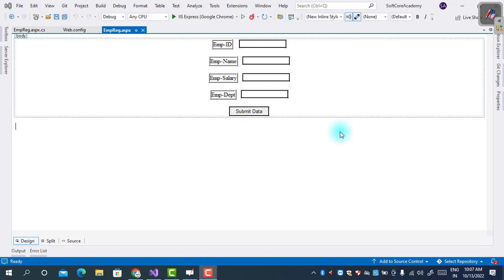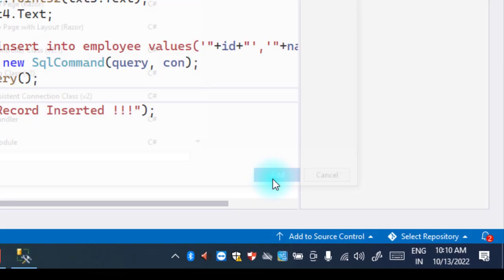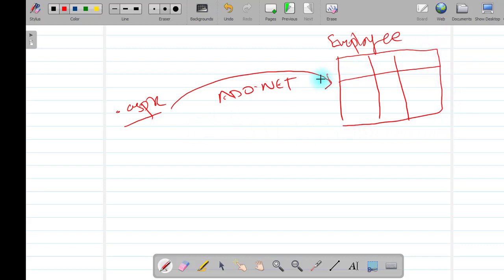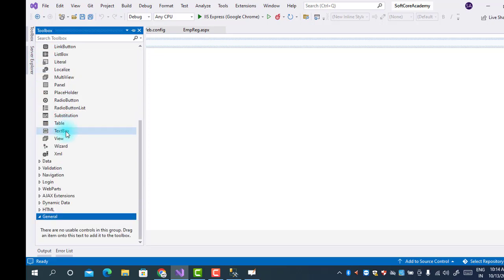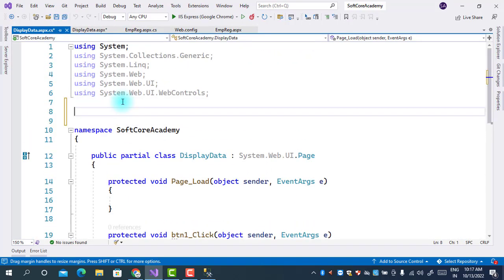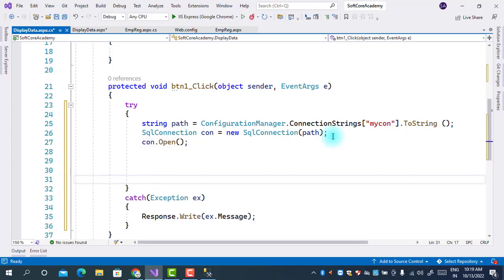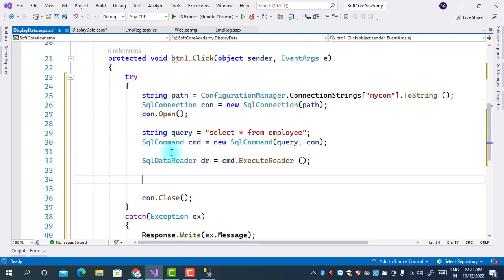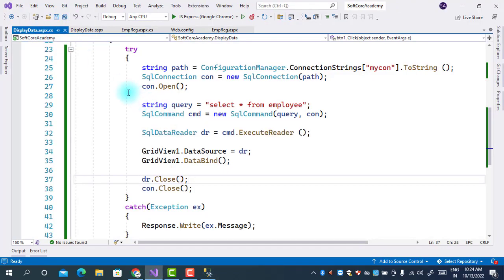ADO.NET Connectivity : Lecture No.2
This video explain how to retrieve  the data from MS SQL Table using Connected Architecture